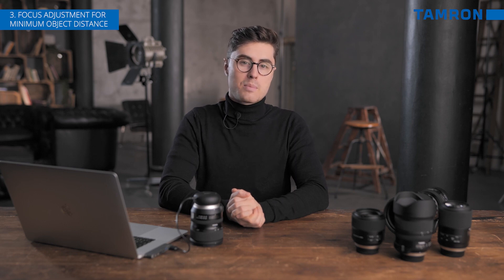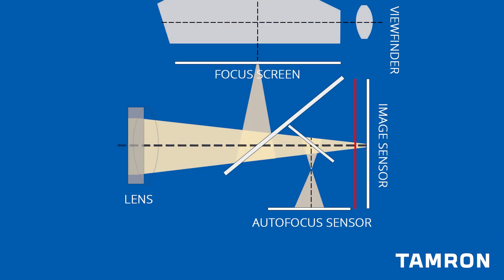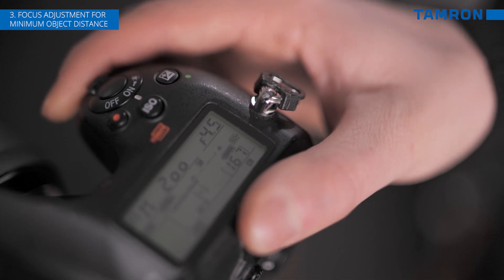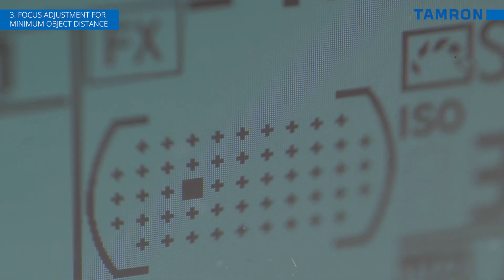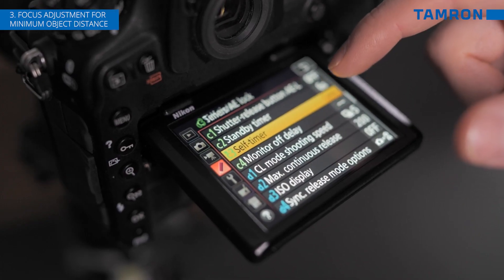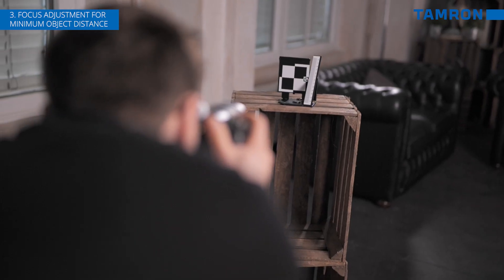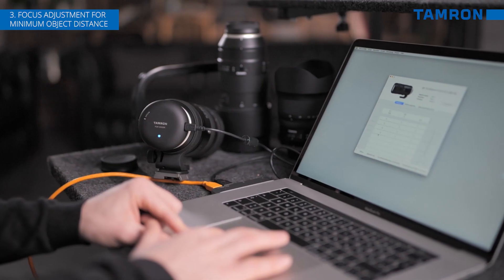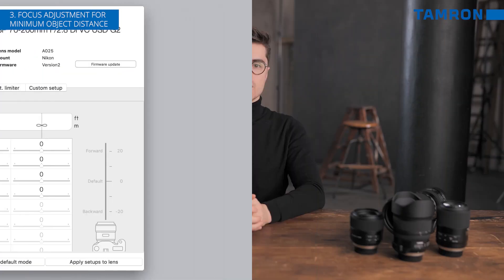Tamron | FOCUS ADJUSTMENT FOR MINIMUM OBJECT DISTANCE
Transcript:
The terms front and back focus essentially mean that the critical focus point on your image does not lie on the user focus point. If you focus on a spot and the focus ends up being behind the targeted point, this could back focus conversely if it's in front of the point front focus so why does this happen front or back focus is a DSLR problem, for the most part as a result of the way the cameras face detection system works with the lens, the sensor plane and all the focusing screen plane altogether. It's a very complex system where every aspect we must work together perfectly these focus variances are increasingly prominent on modern high-resolution cameras. I've noticed the effects of this on my 45 megapixel camera and I found the tapping console to be an essential step in my workflow as this allows me to adjust the focus to match the camera perfectly, just be aware that it's not always a problem with the lens and any movement after pre focusing can cause you to miss focus on the subject you can check if your camera and lens combination has a front or back focus yourself. It's important to know that your lens may have variances both focusing at infinity and focusing at close distances this is the reason why using a tapping console as it is superior than in camera correction as it allows you to correct the lens at various focal lengths and distances. Now I will show you how to adjust focus for a minimum object distance use a simple scale or test chart and focus on a specific mark. You can also simply use a newspaper or a ruler set your test chart on a table at a 45 degree angle to the camera.
Place your camera on a tripod in front of the chart, set your lens f-stop at its widest aperture to achieve a shallow depth of field, use the focus point in the center use the viewfinder to focus your image and ensure to also activate the self timer to prevent vibration.
Now take a photo and view the image on your computer screen.
You can adjust the focus in the focus adjustment tab of the utility software then in order to tune for minimum focus choose the first focus slider from the left in case of front focus adjust the settings to plus in case of back focus adjust it to minus we recommend adjusting the focus in stages in steps of five each time.